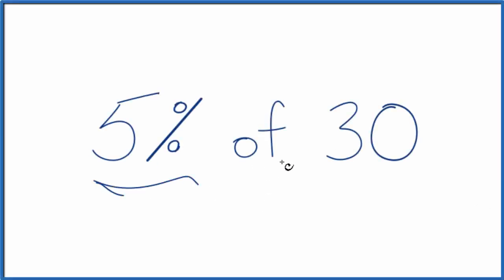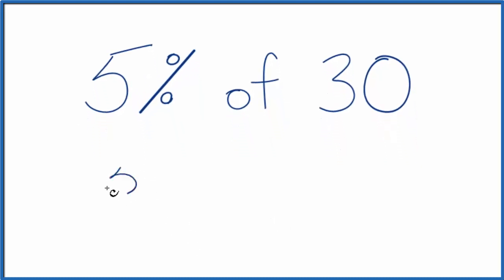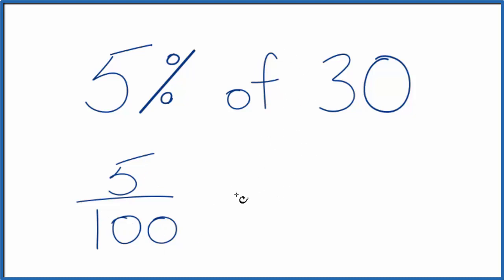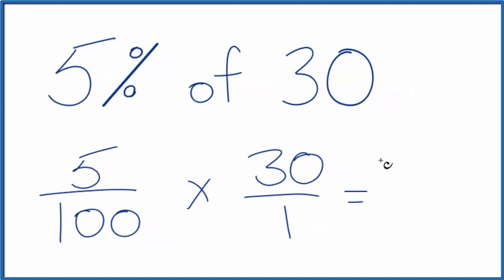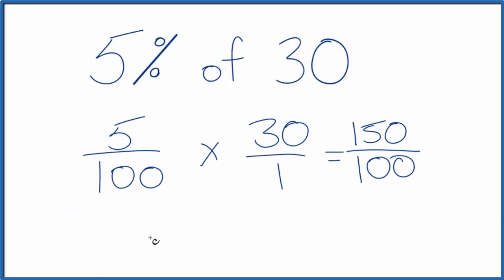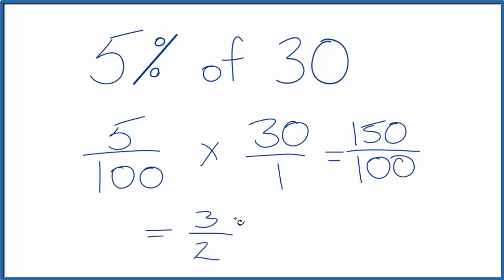5% of 30 (Five Percent of Thirty)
To find 5% of 30 (Five Percent of Thirty) we need to think of the % (percent) as “per 100”.  That means that 5% can be represented as the fraction 5/100.

Now we can use the fraction to find two percent of five.

The “of” in a percentage of a number problem can be interpreted as multiplication.  So we can take the fraction we found above (5/100) and multiply that by 30.

5/100  x   30  =   0.05  x  30  =  1.5

Therefore, 5% of 30 is equal to 1.5

You can use this general method to find the percent of other numbers as well, not just five percent of thirty.